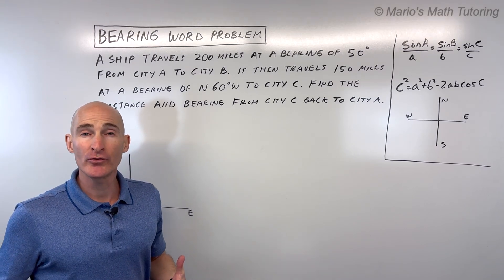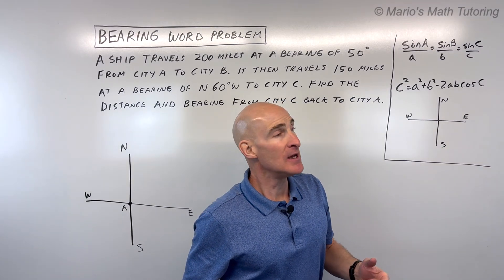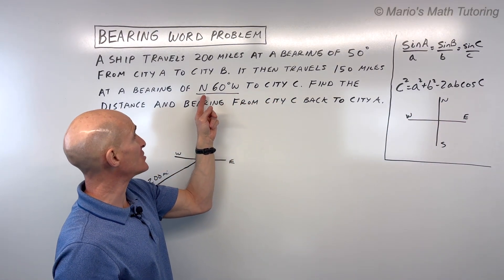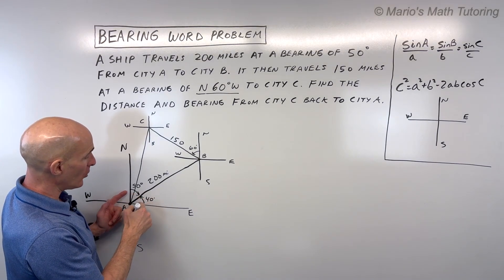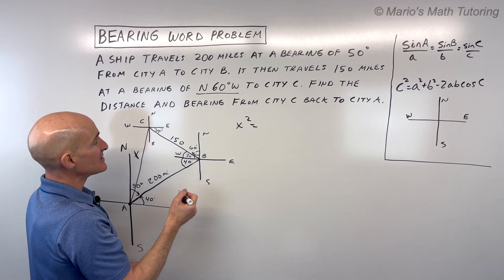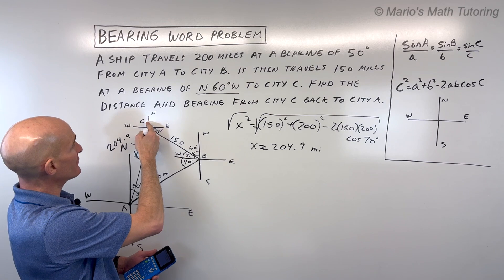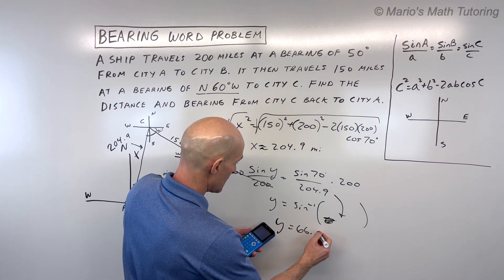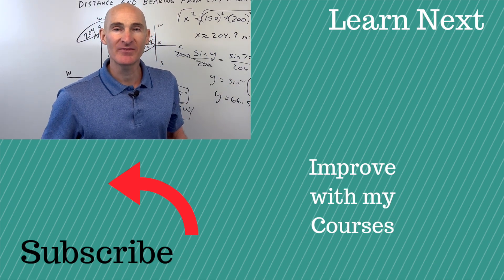Bearing Word Problem Find Distance and Angle Using Law of Sines and Law of Cosines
Tackle challenging bearing word problems involving directions and distances with this step-by-step guide! Mario's Math Tutoring demonstrates how to use the Law of Sines and Law of Cosines to solve a typical navigation problem. Learn to accurately draw diagrams, identify angles using geometry concepts like alternate interior angles, and calculate both unknown distances and bearings.

In this video, you'll discover:

0:00 Introduction to Bearing Word Problems
0:30 Understanding Bearing: Clockwise from North
1:00 Understanding North/South, East/West Bearing Notation
1:40 Step 1: Drawing the Diagram (City A to City B)
2:20 Step 2: Drawing the Second Leg of the Journey (City B to City C)
2:50 Step 3: Drawing the Return Path (City C to City A)
3:20 Using Geometry (Alternate Interior Angles) to Find Internal Triangle Angles
4:00 Identifying Side-Angle-Side (SAS) for Law of Cosines
4:30 Law of Cosines Formula: c² = a² + b² - 2ab cos C
5:00 Calculating the Distance from City C to City A
6:00 Identifying Side-Side-Angle (SSA) for Law of Sines
6:10 Law of Sines Formula: sin A / a = sin B / b
6:40 Calculating the Interior Angle for Bearing
7:30 Determining the Final Bearing from City C to City A (Two Ways)
Master bearing word problems by applying the Law of Sines and Law of Cosines to real-world navigation scenarios!